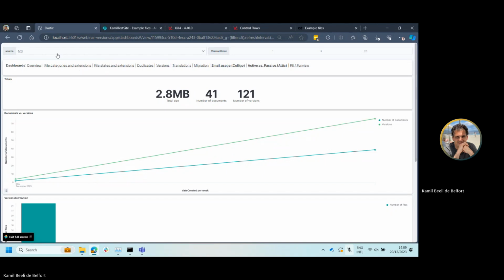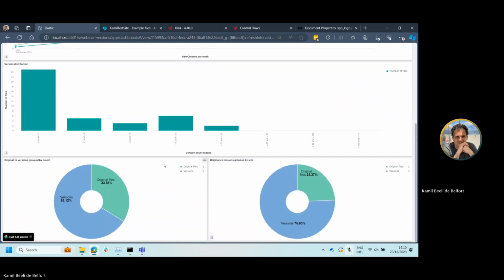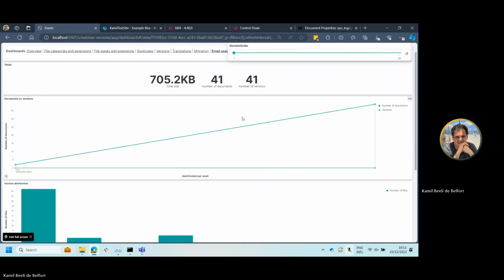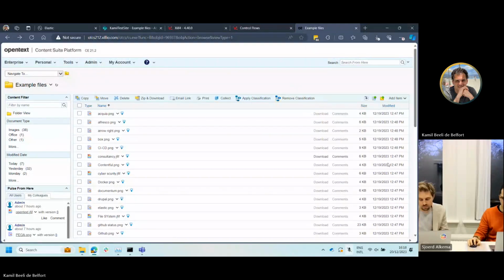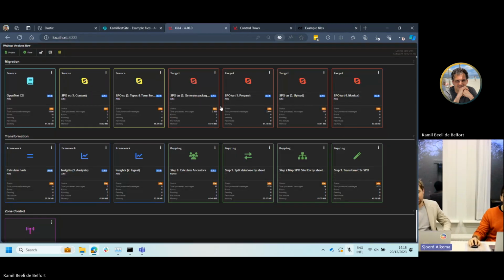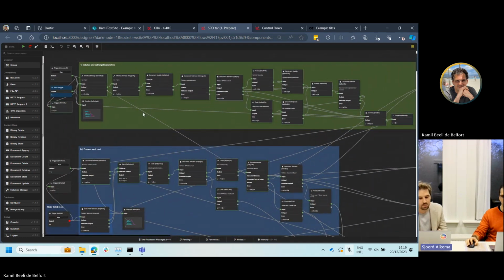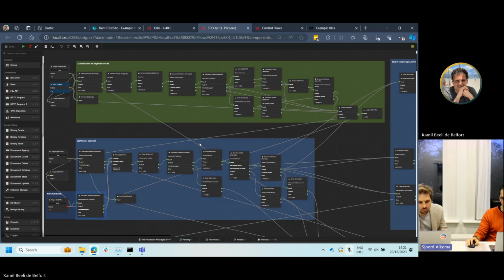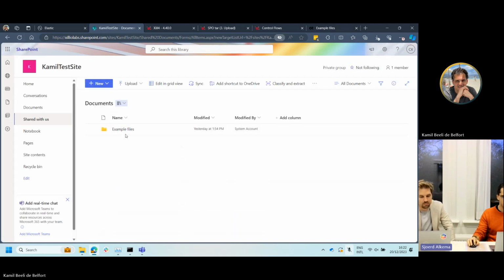Overcoming Challenges in Migration to Microsoft 365: Mastering Document Version Migrations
Welcome to our 3rd episode of the Meet the Experts series. This time our discussion focus is on version migrations! Our content migration specialist, Kamil offered practical solutions for effective document version migration with his years of expertise in the webinar.

Watch the video to learn how to manage your versions and business logic concerning versions effectively during migration!